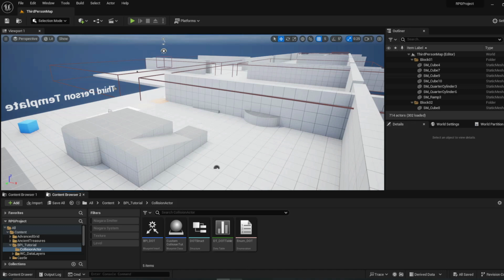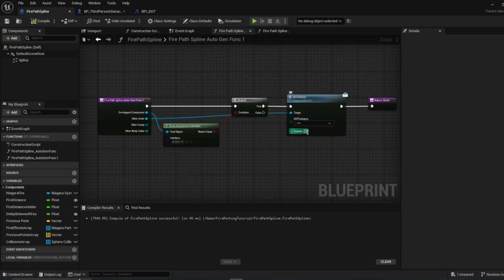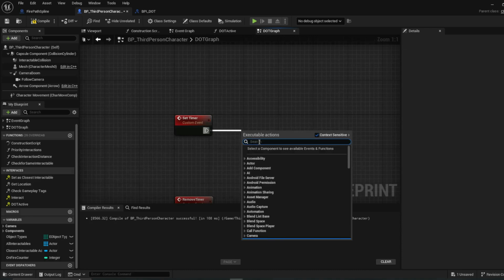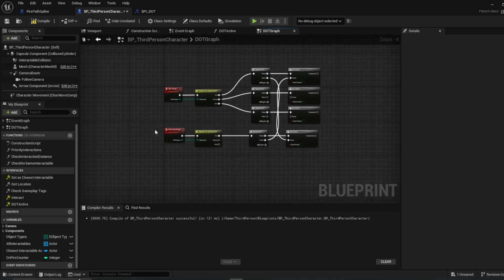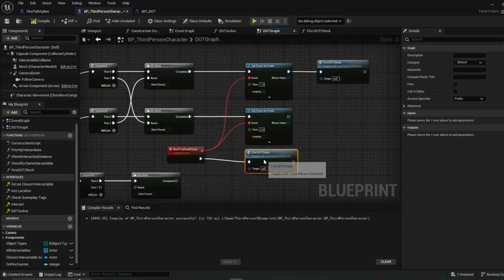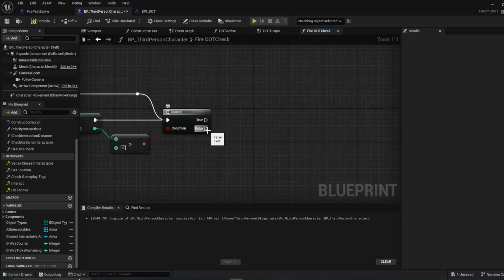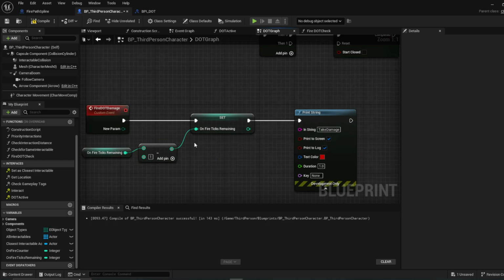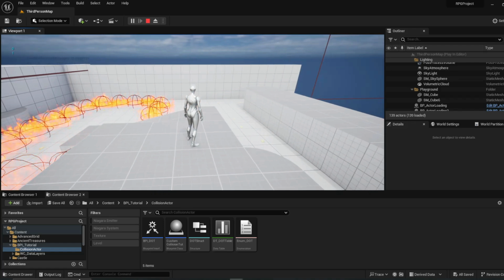Finishing Events and Functions for DOT Effect pt4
Today we're going to be working on the functions, events, and setting up the timer to properly handle the DOT. The DOT will start and stay active while in the fire and once we leave the fire it will start ticking downwards until it eventually ends.
I'll be trying to put out at least 2 videos a week so check back often.